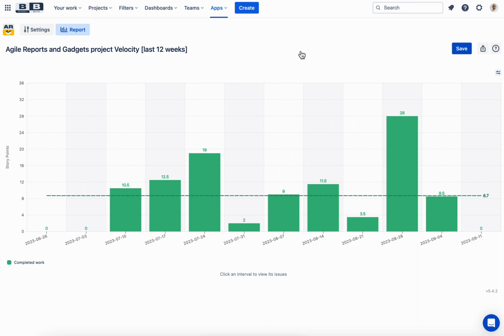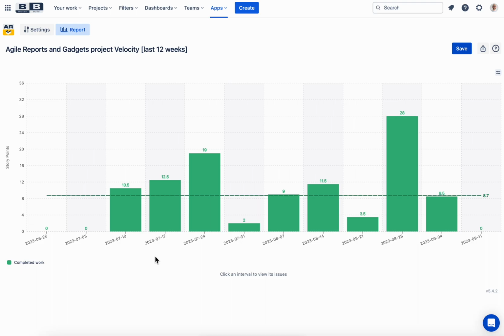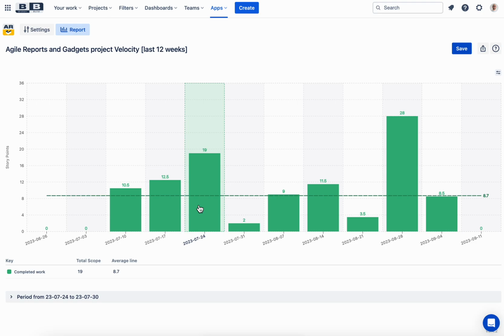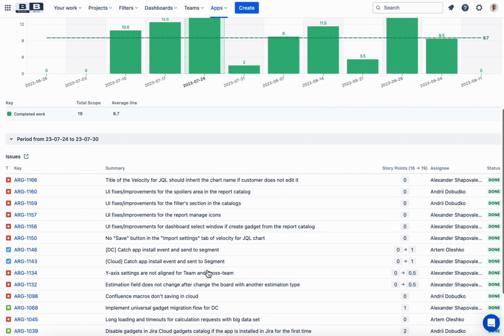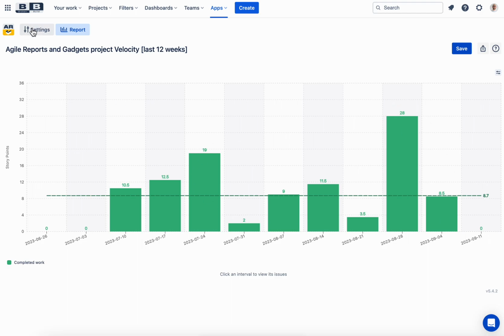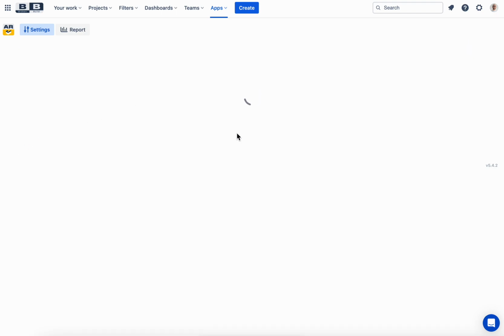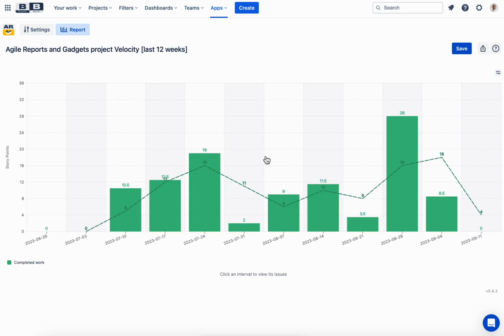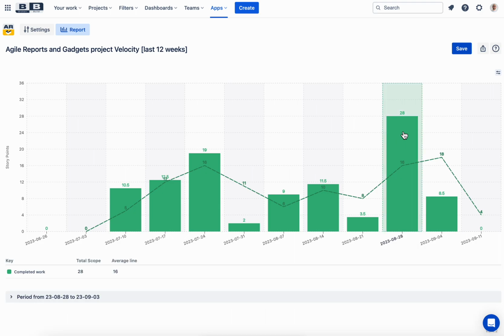How to read the Velocity Chart for Kanban Boards / JQL filters | Agile Analytics | Broken Build Apps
The Velocity Chart for Kanban Boards and the Velocity Chart for JQL filters are among the most highly sought-after charts in the Agile Reports and Gadgets Catalog.

In this tutorial, you will learn how to:
• Analyze the team dynamics related to work completion.
• Analyze the average values for a particular metric or metrics.

ABOUT BROKEN BUILD

We create awesome apps for Atlassian and Monday.com that are used by 3000+ companies like Amazon, NASA, Intel, Apple, Disney, Tetra Pack, Mercedes, and Renault.

🏅 Atlassian Marketplace Platinum Partner 🏅

🧩 CHECK OUR TOP APPS 🧩

✨ FOLLOW BROKEN BUILD ✨

📌 CHECK OUT OTHER BROKEN BUILD'S VIDEOS 📌

➟ ARG 7.0 / VEL 6.0 by Broken Build: New Features to Boost Your Scaled Agile Delivery Analytics 🔗

agile sprint reporting
agile scrum delivery methodology
agile project delivery methodology
agile delivery methods
agile project delivery methods
agile project reporting and metrics